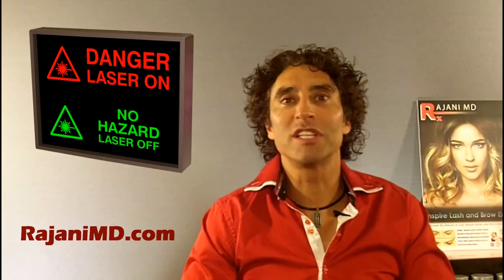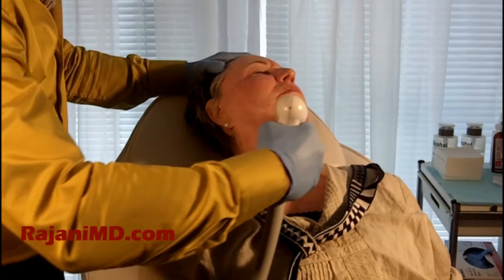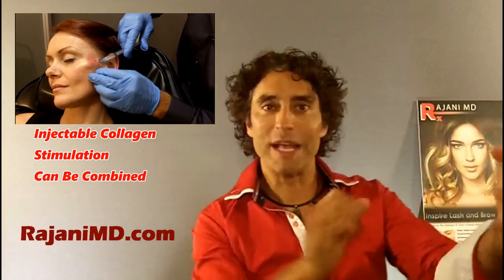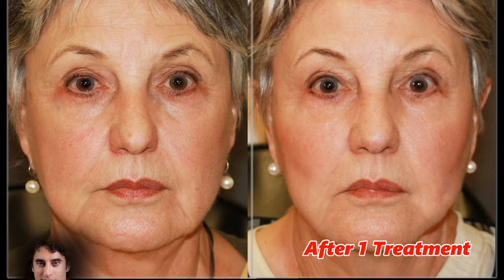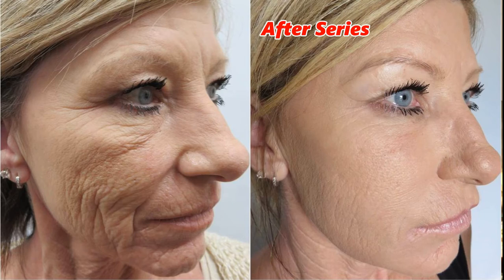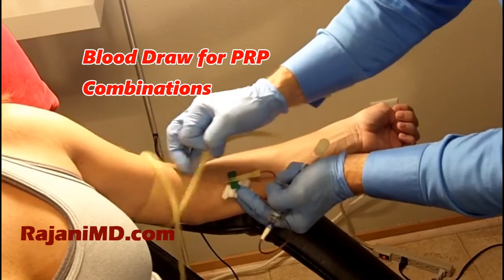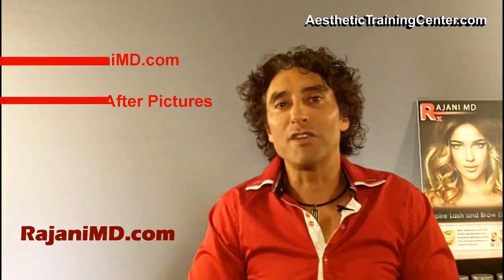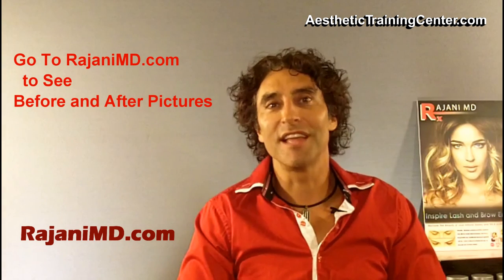Fall Skin Tips-PRP-RF and More with DR Rajani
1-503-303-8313 -Dr Rajani discusses skin care options for the fall. Restoring a youthful glow and repairing the summer skin damage is important for healthy skin.

Combination procedures achieve the best results. The PDO Thread Lift is very popular in Europe, Korea and Asia and now is available in the USA. To create rejuvenation and youth we must use different products to thicken the skin, create lift and not lose balance of beauty and symmetry in the face and neck.
Sculptra, restylane, restylane silk, botox, dysport and artefill can all be used for the liquid facelift. Placing them in the correct places is more important than the actual volume used in many cases. Restoring youth and balance is the goal while avoiding the "fake" look  which is often feared.
Dr Rajani is a trainer for Galderma, an Artefill Diamond Elite provider, trainer for Suneva, Dermasculpt Microcannula, Allergan, and a sought after speaker and educator. For more information follow him at RajaniMD.com or on facebook for weekly helpful tips to keep your skin beautiful, young, and healthy
See before and after pictures at RajaniMD.com.